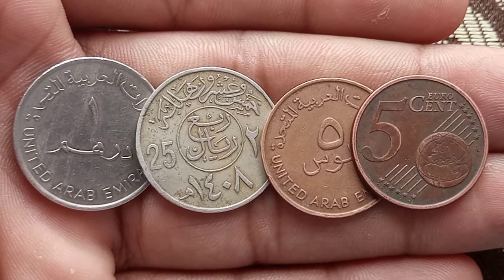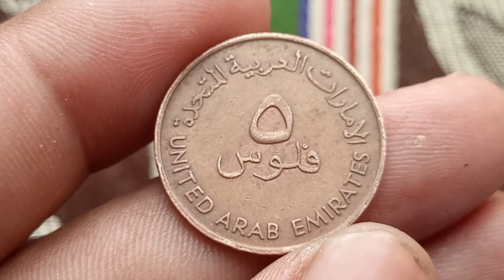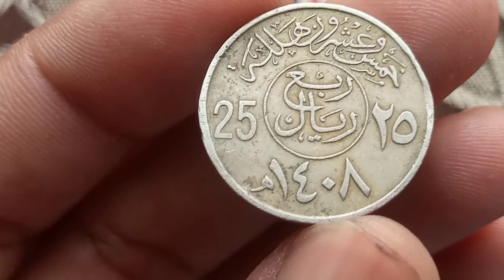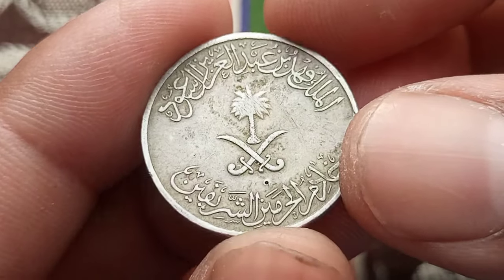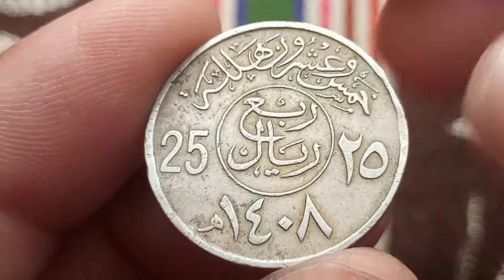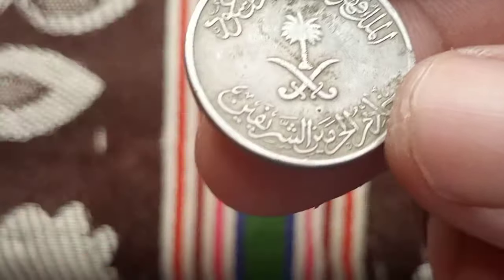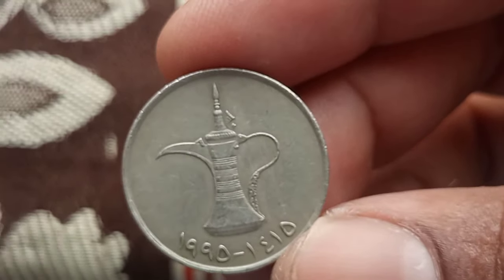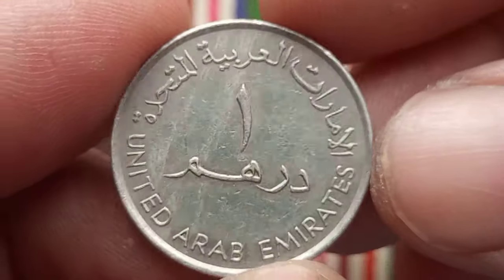Top 4 valuable coins 1dirham 25 halala 5 fils 5 Euro cent $55,00.00!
In this captivating YouTube video, we delve into the world of numismatics to explore the top 4 valuable coins. Join us as we showcase these remarkable coins, including the 1 dirham, 25 halala, 5 fils, and 5 Euro cent. From their historical significance to their rarity, we uncover the stories behind these coins that make them highly sought after by collectors and enthusiasts alike.